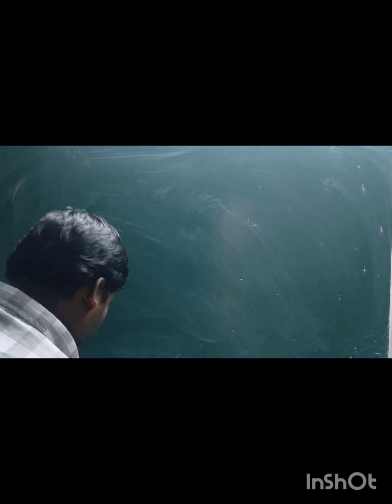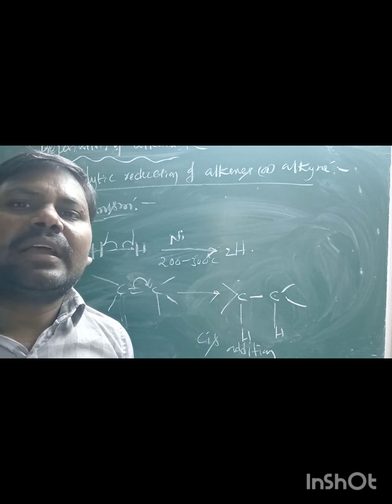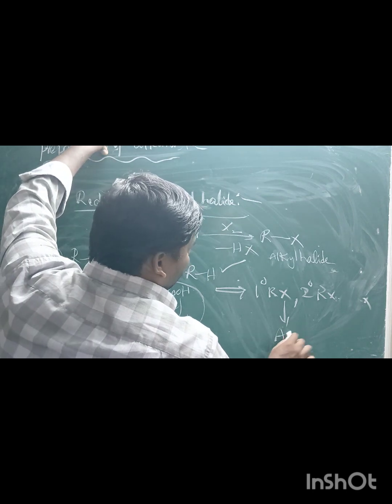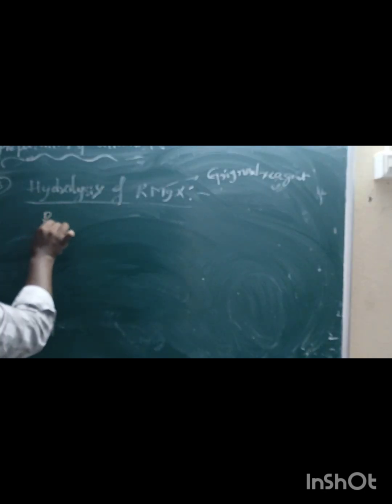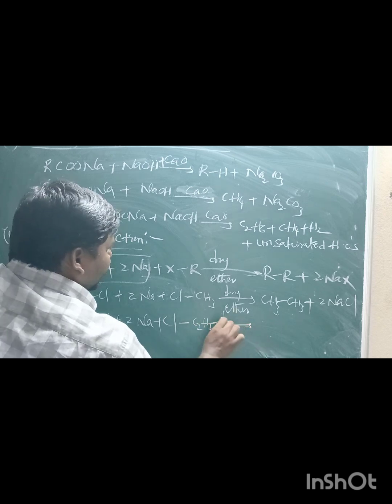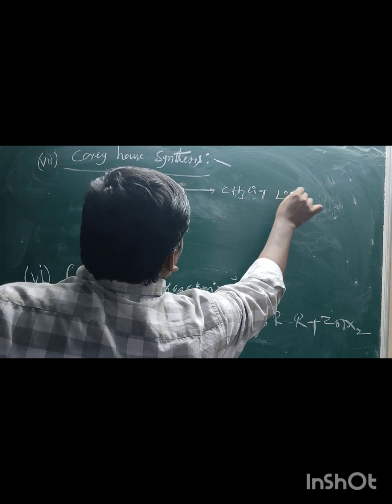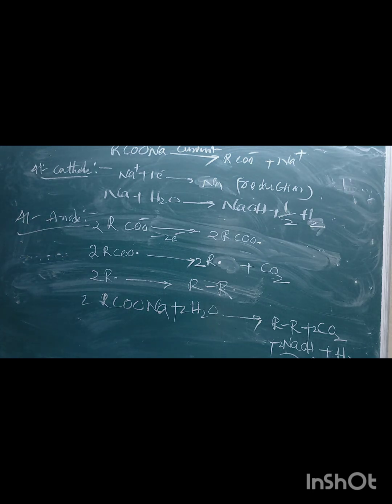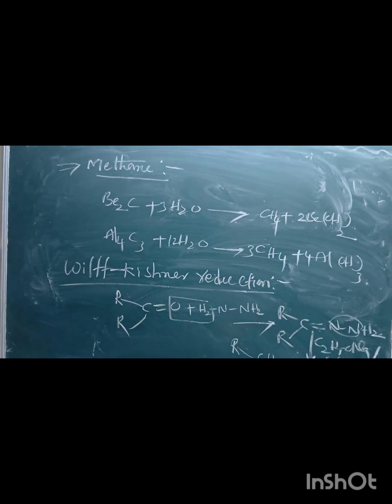Preparations of alkanes##chemistry###